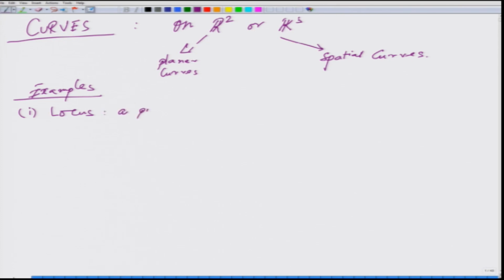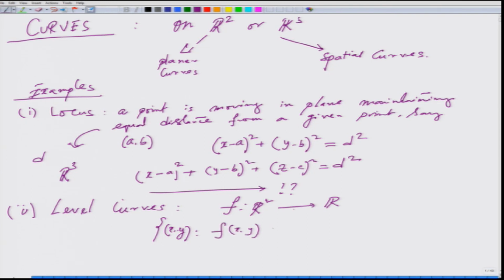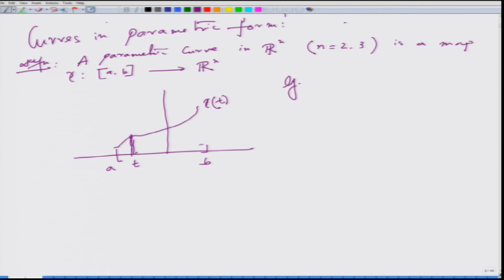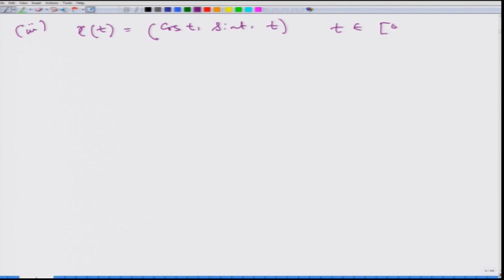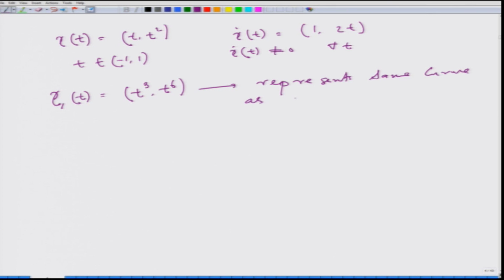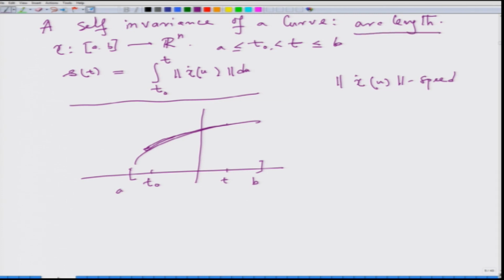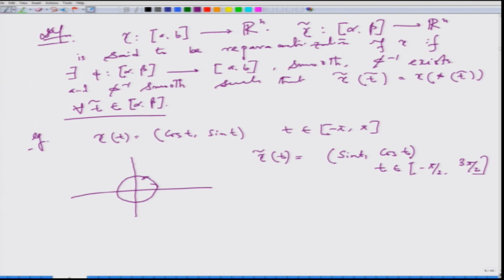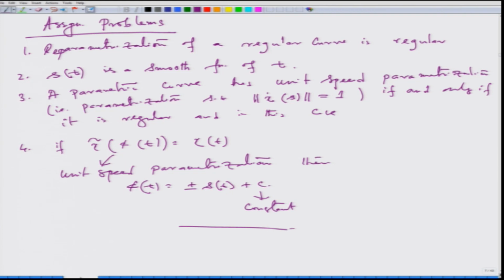Level curves and locus, definition of parametric curves, tangent